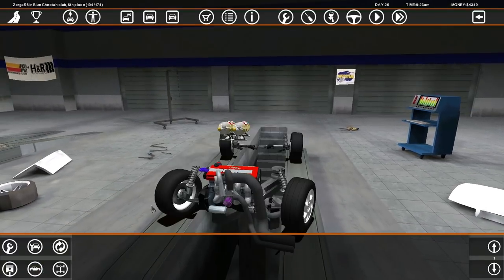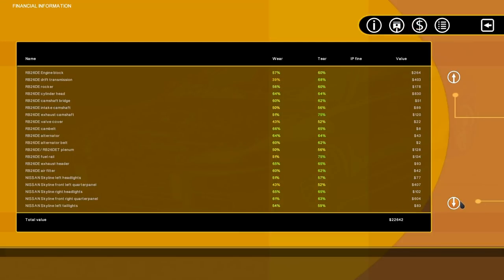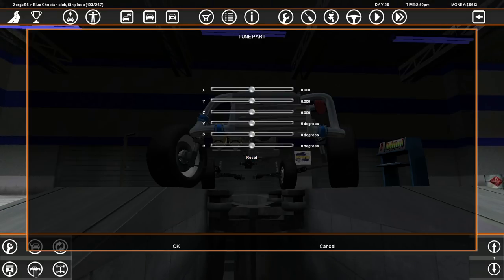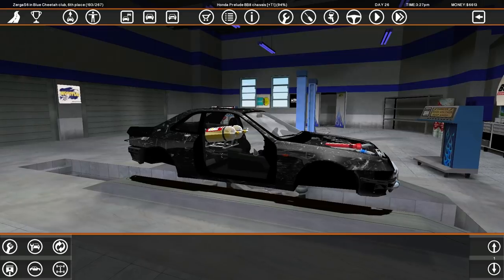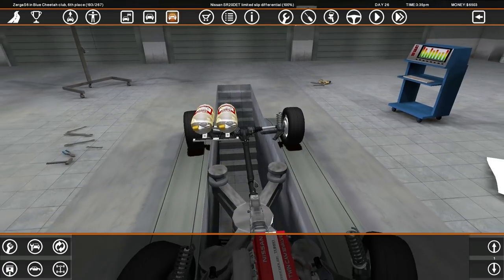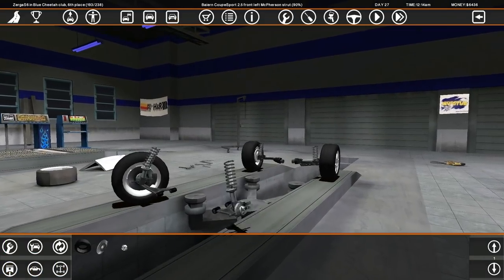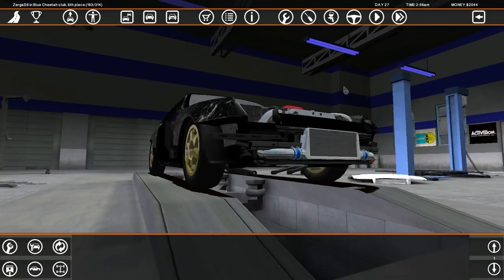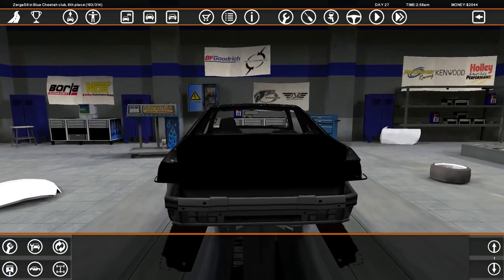Let's Play Street Legal Racing Redline S6 - EP16 - SR20 & SUSPENSION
►STEAM GROUP IS LIVE, JOIN UP!